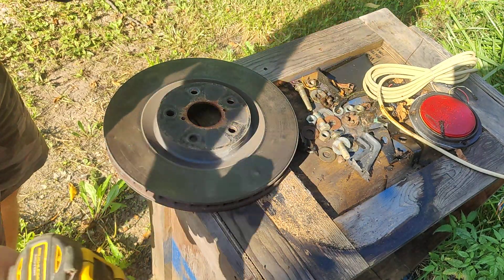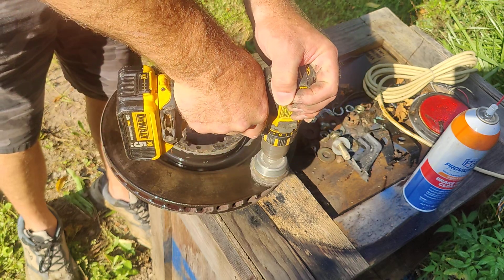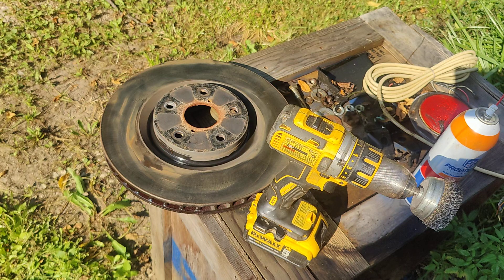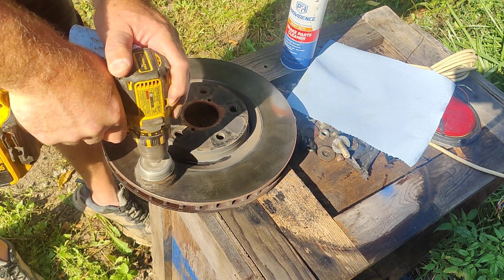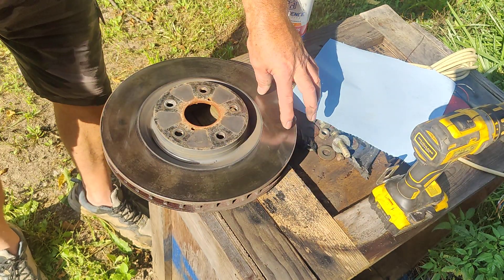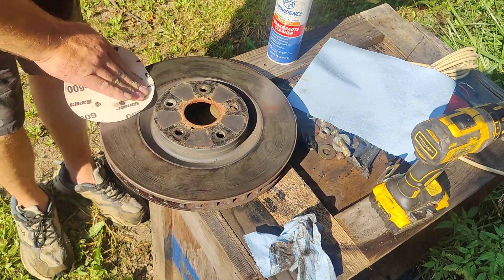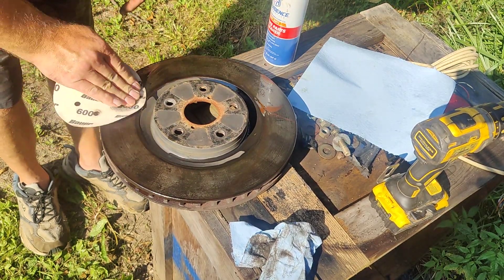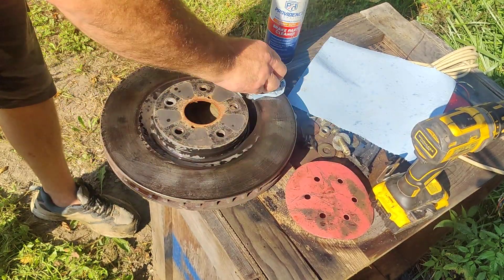August 24, 2024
How to de-glaze a brake rotor instead of replacement or turning.